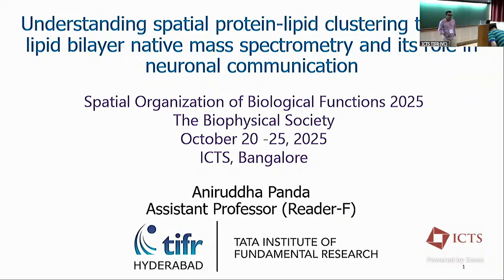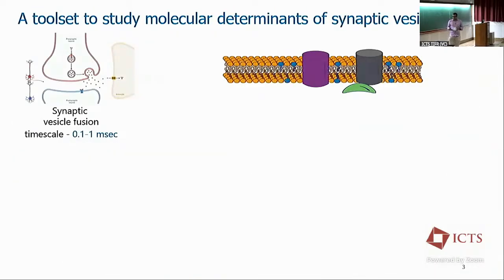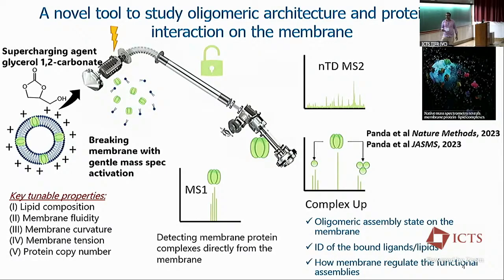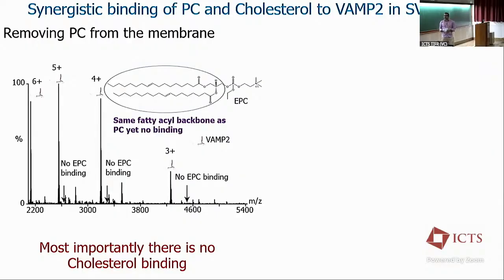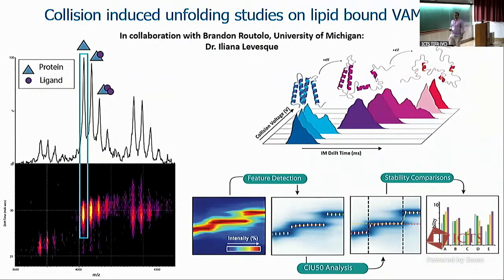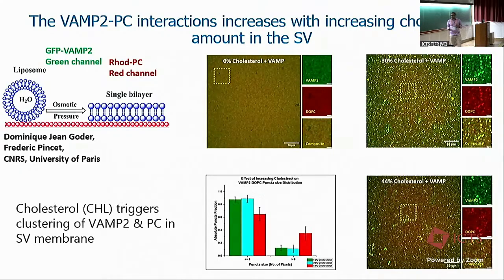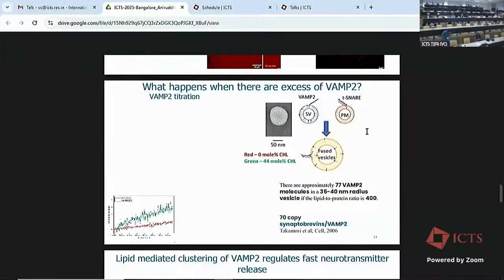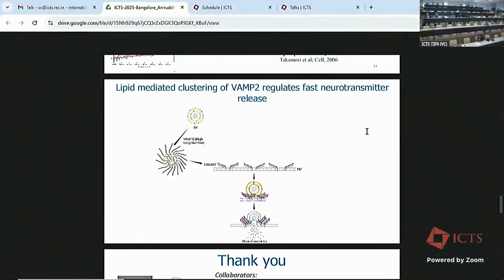Understanding Spatial Protein-Lipid Clustering Through Lipid Bilayer Native Mas.. by Aniruddha Panda